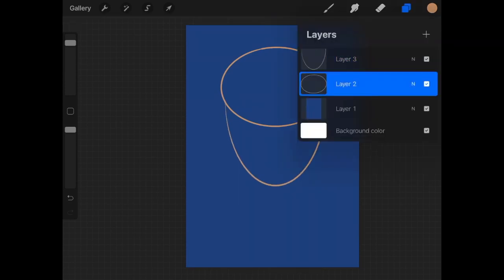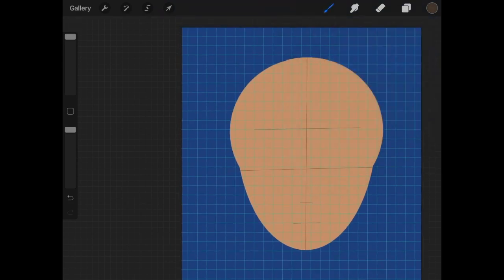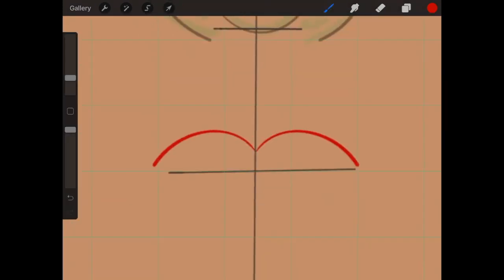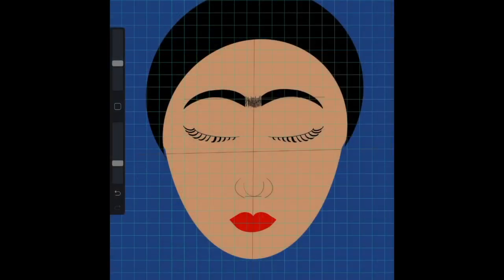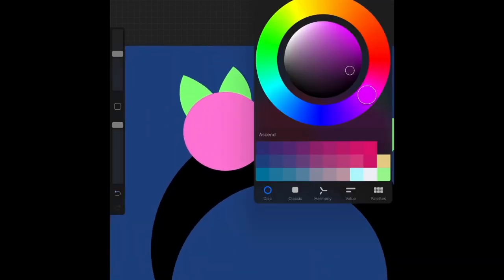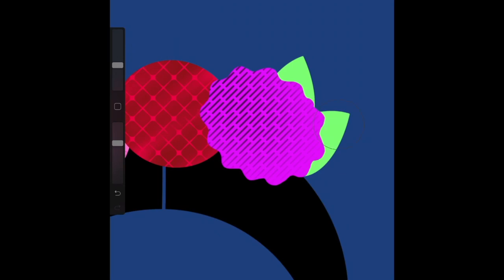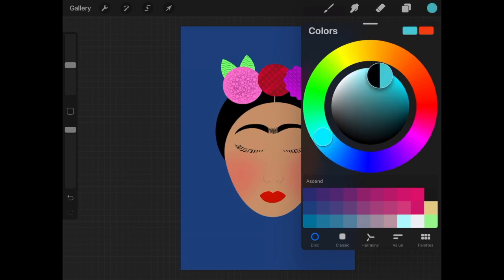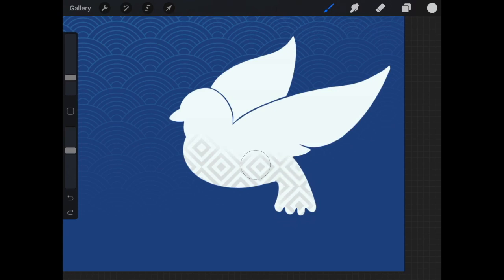TRYING PATTERN BRUSHES | Procreate Illustration | Tuesday Sketch Sesh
howdy hey!

just playing around with some Gal Shir pattern brushes in procreate to try and make a flat illustration "pop". I think it turned out nice and clean. Let me know what you think!

Also, I called him "Gal Shiran" in this video and that's only because of Ed Sheeran so whoops my bad.